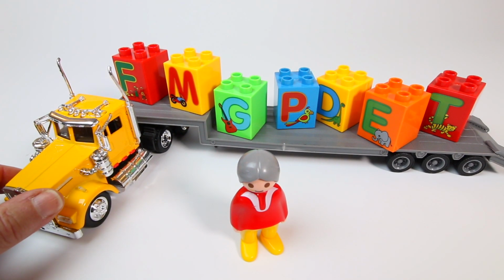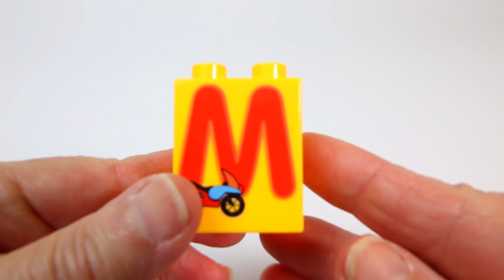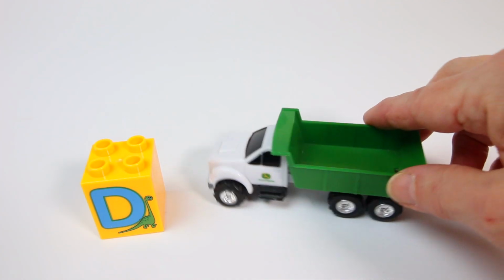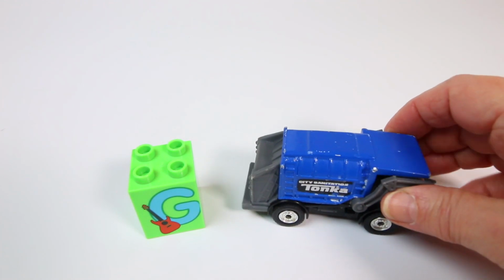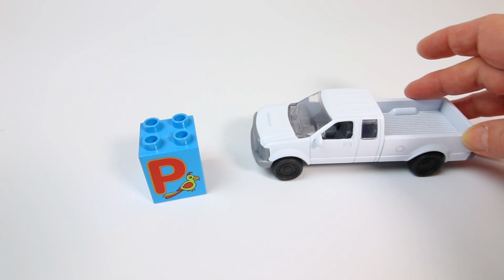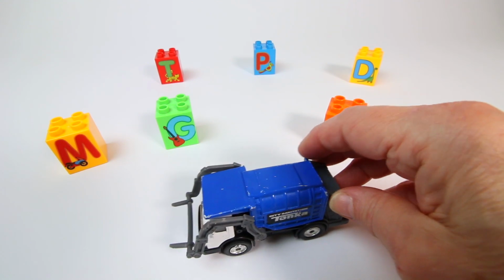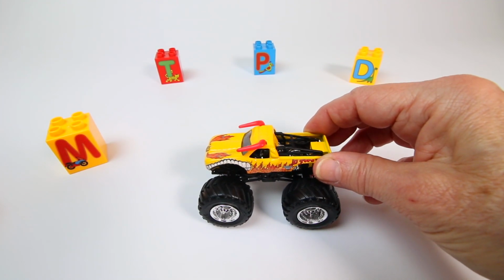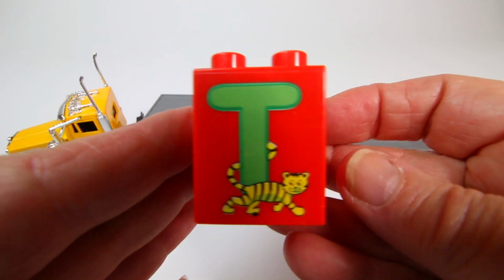Learn Vehicles and Letters with Toy Trucks and Duplo Building Blocks Toys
Grammy Ramy helps toddlers and young children learn vehicles and letters using toy trucks and some Duplo building blocks toys. Featuring a tractor trailer, fire engine, pickup truck, backhoe, excavator, and garbage truck!

Grammy Ramy makes fun videos for young children and toddlers showing how to creatively play with and assemble various toys including Duplo building blocks, Thomas the Train, and Kinetic Sand.